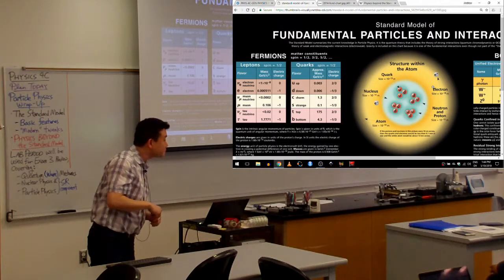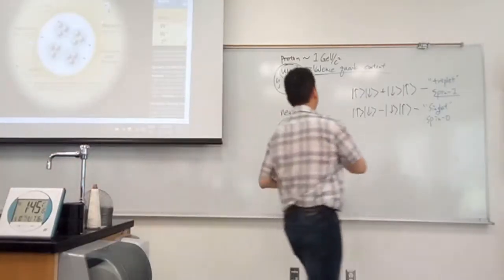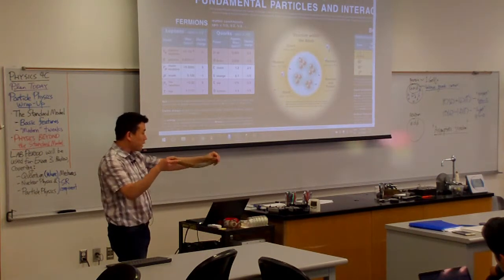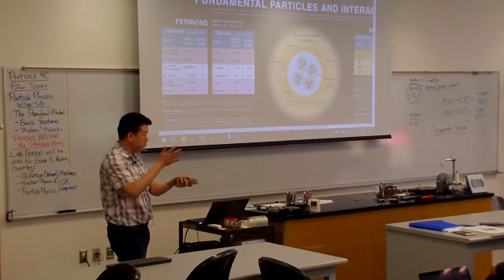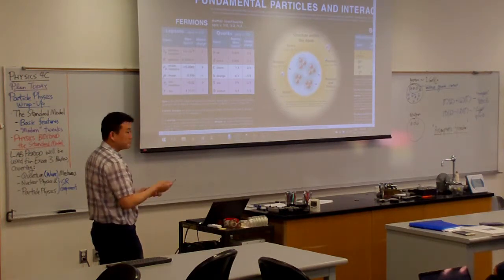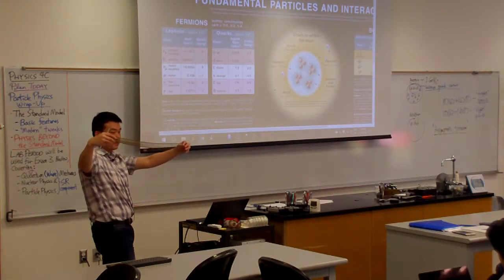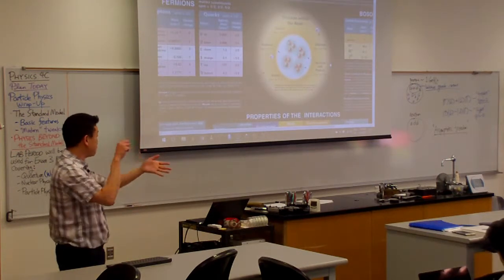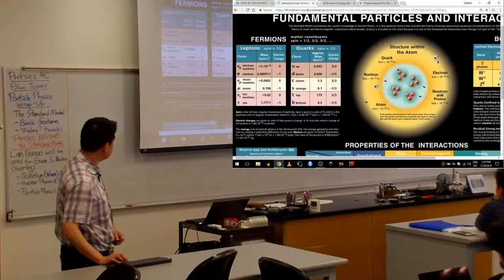Physics 4C - Standard Model - Asymptotic Freedom